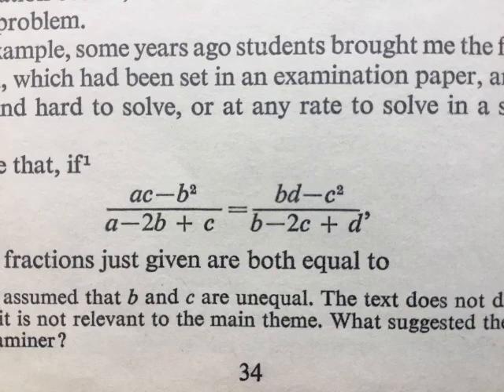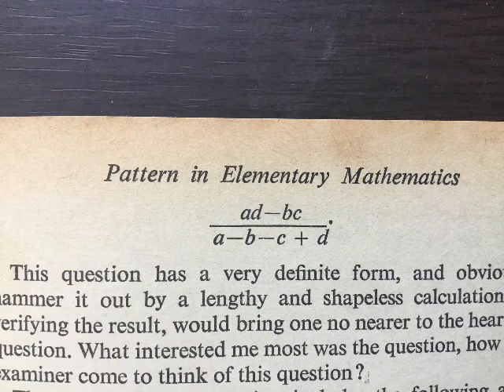Reconstructing an Examiner fromW.W.Sawyer